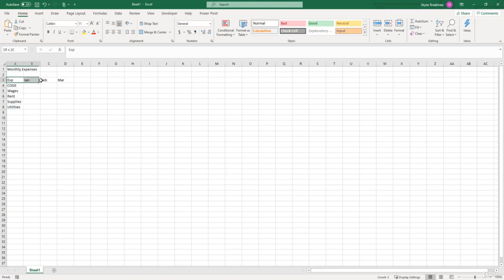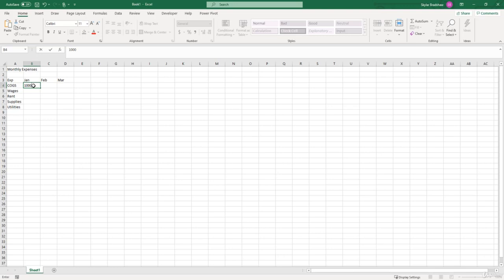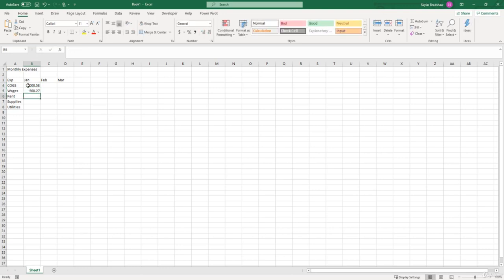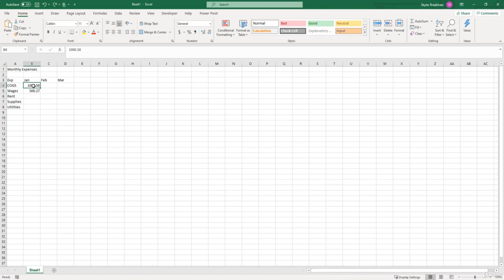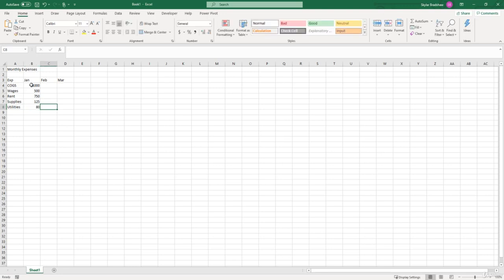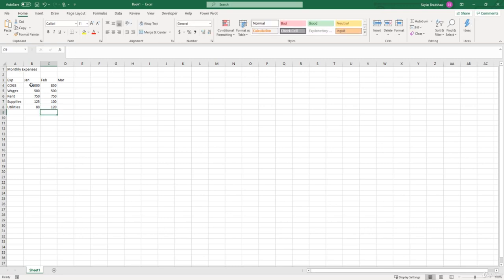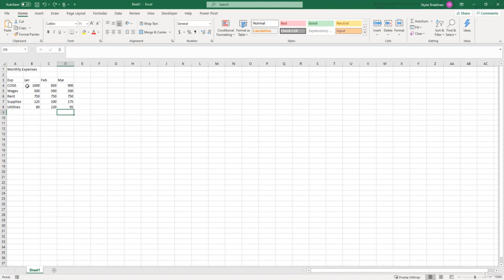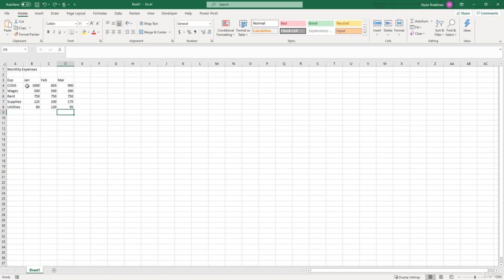Entering Numeric Values in Excel- Values Referencing and Formulas